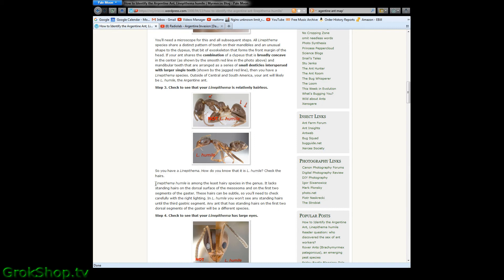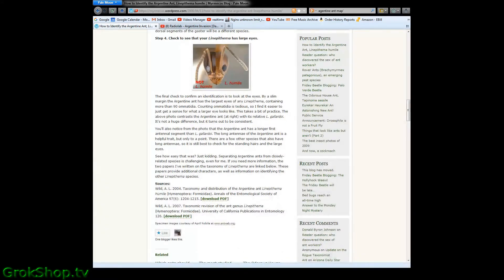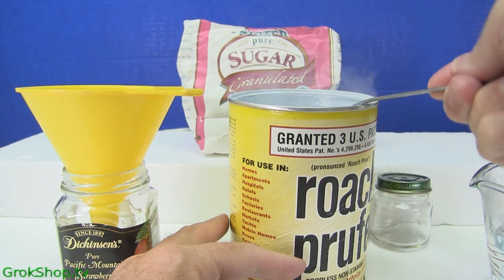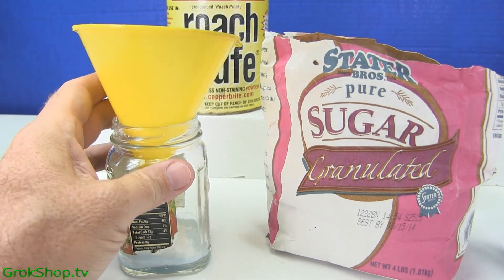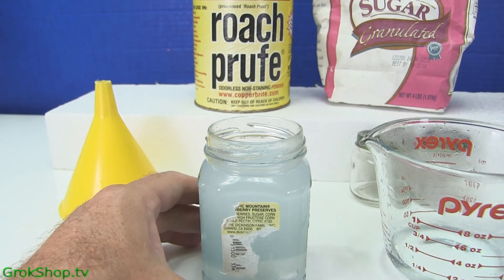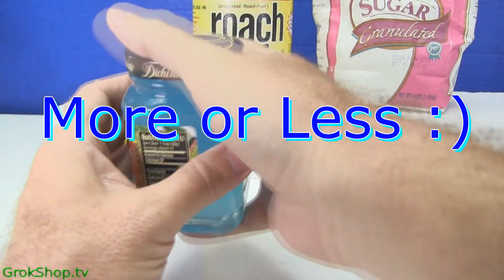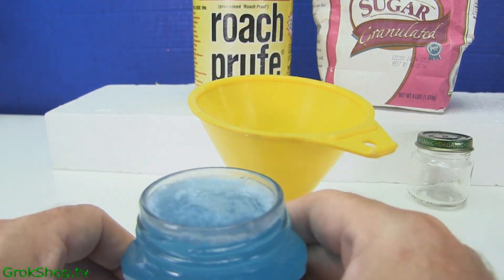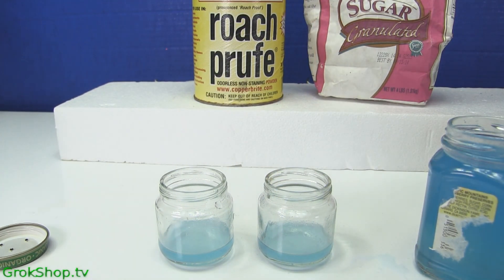Get Rid Of Ants!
How To Get Rid Of Ants - Easy DIY ALL Natural Ant Control with Borax:  Make your own ANT KILLER using BORAX or another form of boric acid.  It's VERY EASY and CHEAP :)  Want to kill ants?
 Linepithema Humile (The Argentine Ant) is literally trying to take over the world & is poised to succeed.  They are small in stature but epic in numbers.  Here I use time-lapse video to show a typical summer invasion & how I combat them in a cheap & eco-friendly way using boric acid like in Borax or Roach Prufe.  I share my secret formula :O)

Terro Ant Killer
Boric Acid Powder

Additional Notes:
1. HUMANS are responsible for facilitating the spread of this species.
2. Fire Ants hurt more & frequently square off with Argentine Ants - especially in the South (USA).
3.  Pouring Boiling hot water does not work with Argentine Ants because they go underground without a mound like a Fire Ant.
4.  This same concoction may work with Fire Ants, I don't know.  Someone with Fire Ants please let me know!

Linepithema humile, lateral view of worker (drawing by Joe MacGown) - Mississippi State University

Global Map: Andy Suarez/”Worldwide Spread of Argentine Ant”/Myrmecological News USA map

How to Identify the Argentine Ant, Linepithema humile, April 13, 2008 by Alex Wild:

Adventures among Ants: A Global Safari with a Cast of Trillions.

Music credits (in order of appearance):

Glass_Boy_-_07_-_A_friendship_over_a_long_distance.mp3
Glass_Boy_-_08_-_Bump.mp3
Glass_Boy_-_04_-_Adrienne_Interlude_6.mp3
Glass_Boy_-_01_-_The_Dregs_of_Summer.mp3